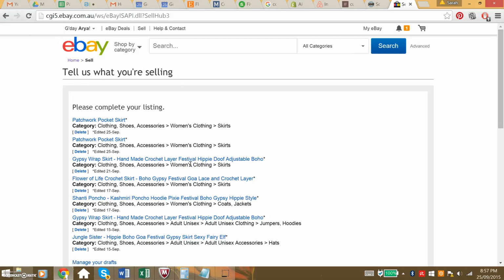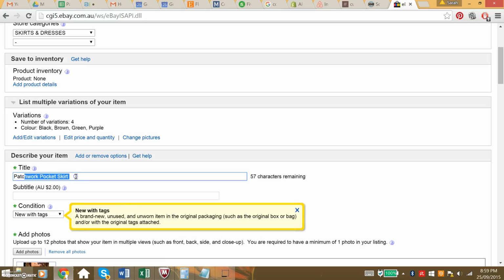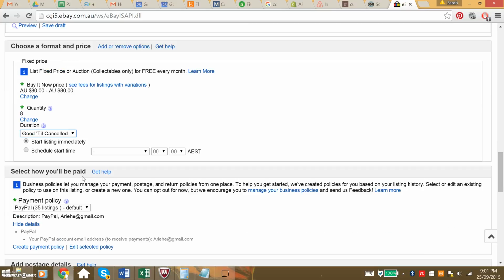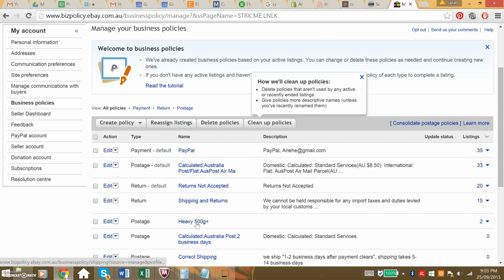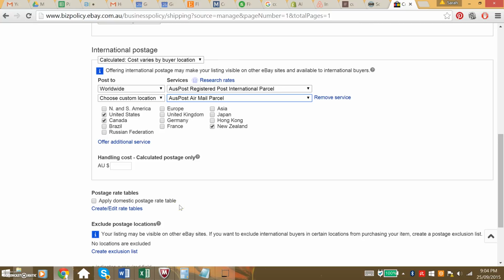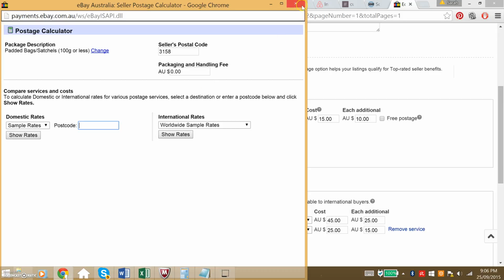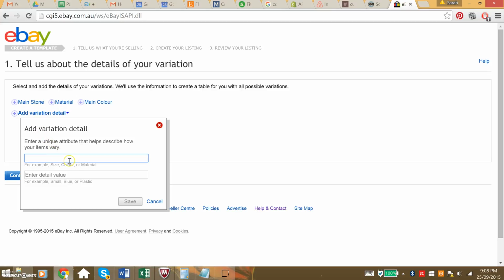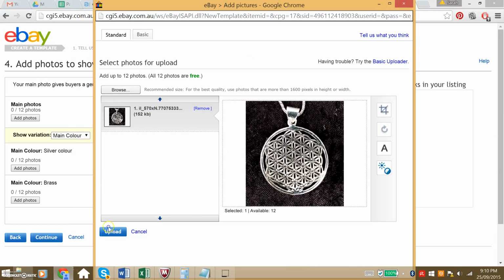eBay : Creating Templates for eBay Listings (Video 1/3)